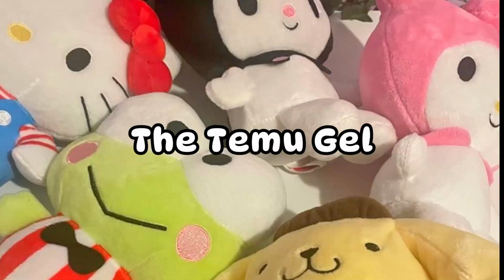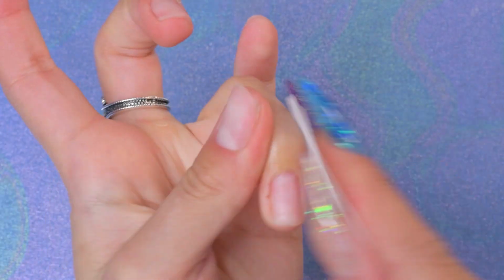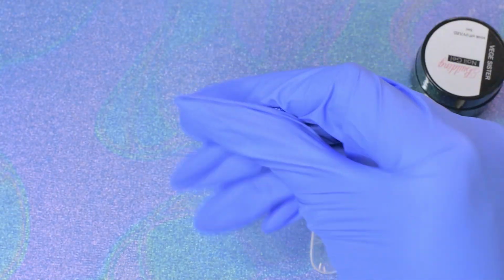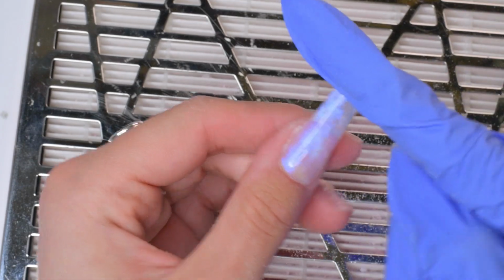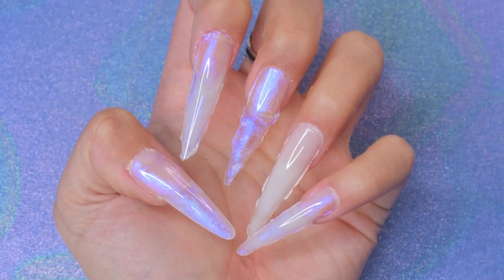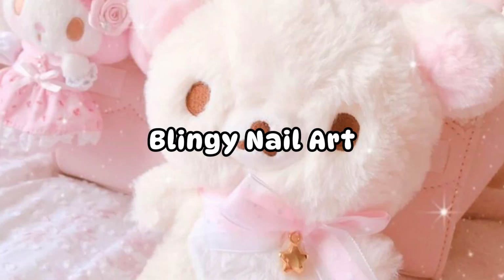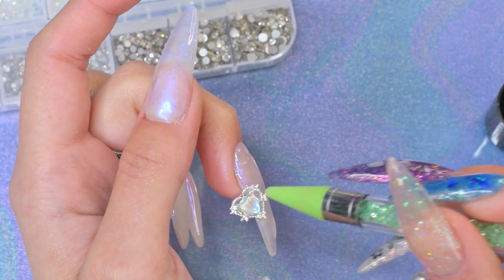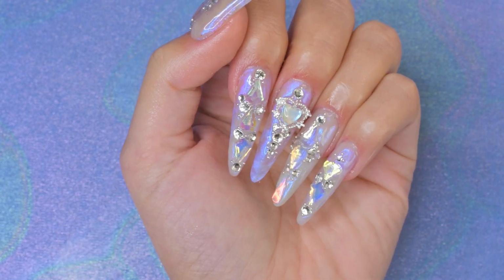₊˚♡⊹ Testing Solid Non-stick Gel with DUAL FORMS | Aesthetic nails at home ⊹♡˚₊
They make it look so easy in all those short videos😭

・┆✦ʚ♡ɞ✦ ┆・

Dual forms
Hand-held nail lamp

‧₊˚♡ Chapters ‧₊˚♡
Intro - 00:00
Nonstick Nail gel test - 00:37
Nail prep - 03:41
Gel Extensions w/ dual forms - 07:09
Blingy nail art - 23:24

・┆✦ʚ♡ɞ✦ ┆・